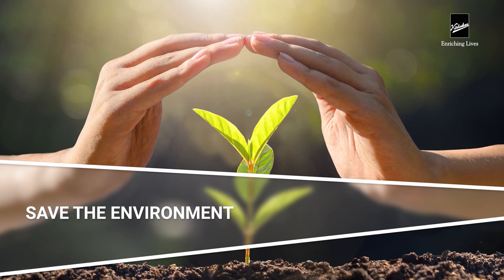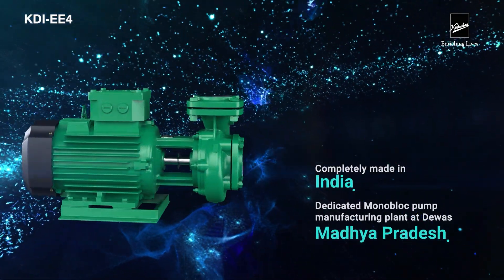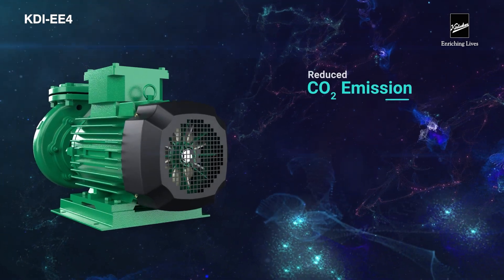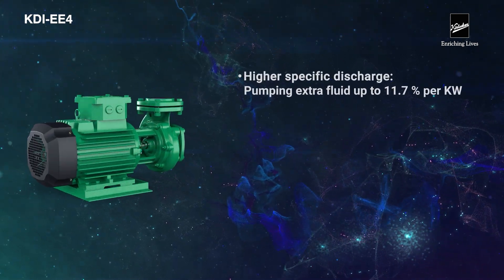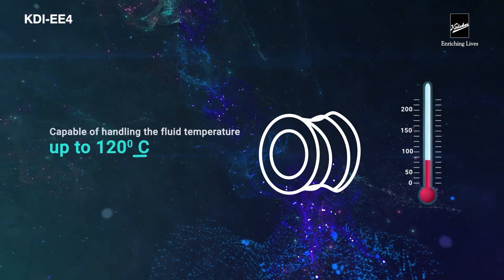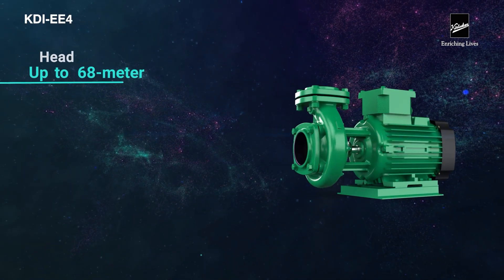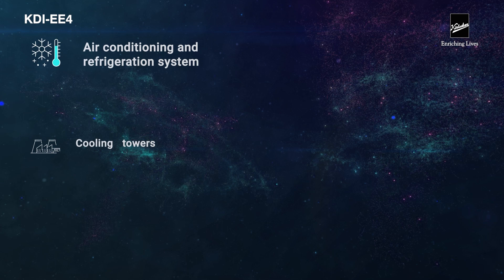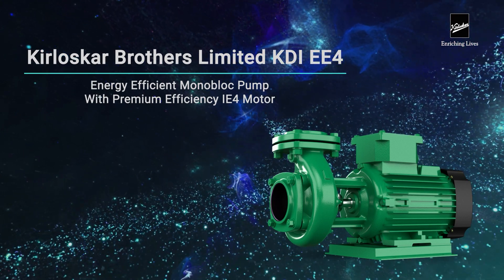Energy-efficient KDI EE4 Monobloc Pump by Kirloskar Brothers Limited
The new premium efficiency KDI EE4 Monobloc Pump by Kirloskar Brothers Limited offers power saving up to 10.4% as compared to standard Monobloc pump with a low lifecycle cost and reduced CO2 emission. It operates at low loads with higher specific discharge pumping extra fluid up to 11.7% per kW. Packed with features like zero leakage, lower friction loss, minimum vibrations and HNBR seal that can handle temp up to 120 degrees Celsius, it has a payback period as low as 14 months. It has CED coating that provides corrosion resistance up to 5 times over traditional paint, ensuring the long life of the pump components. With a head up to 68 meters and discharge up to 32.8 LPS, it is used for various applications like Air conditioning and refrigeration systems, cooling towers, fire fighting, water supply, clear/hot water handling at high pressure in industries and clearwater handling in ETP, STP plants.